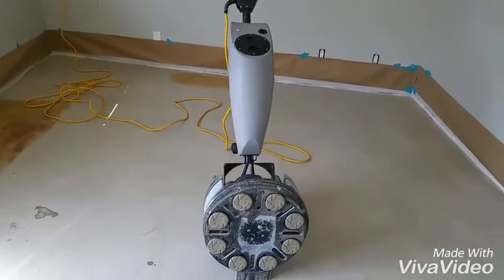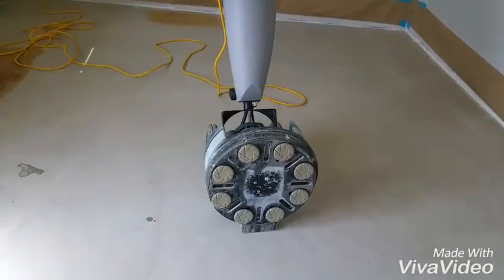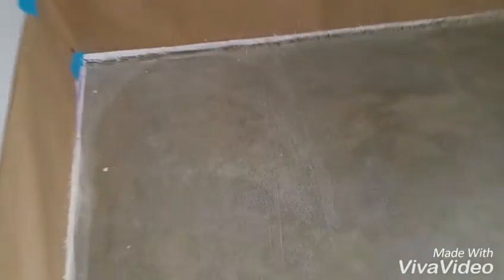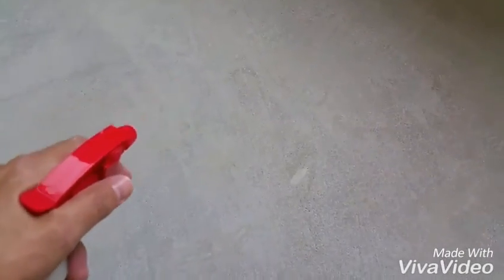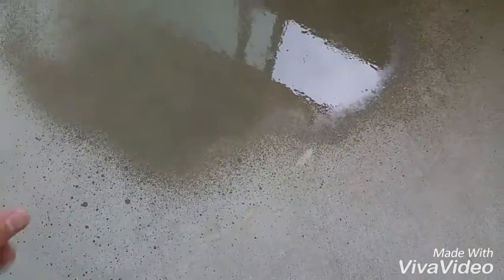Orbot Gravity Concrete Grinding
Testing an Orbot Gravity on grinding Concrete using 50-grit mettalic pads. Orbot performed very efficiently and effectively. Cut into the concrete a lot quicker than a standard floor machine. The Orbit Gravity has a custome made plate for the pads and extra weight to cut into the concrete quicker as well.